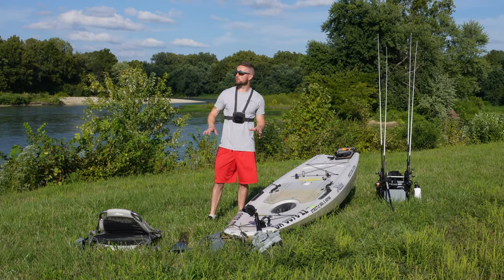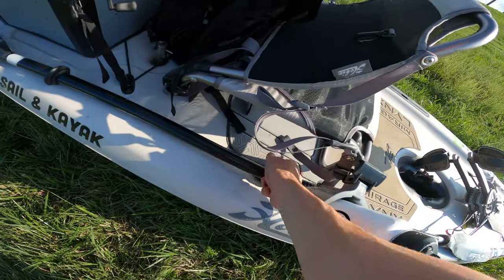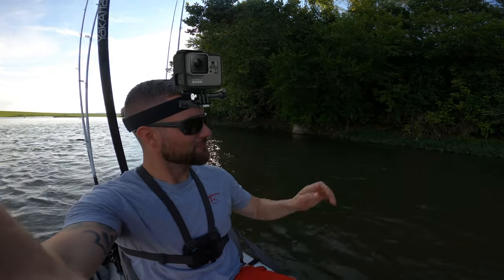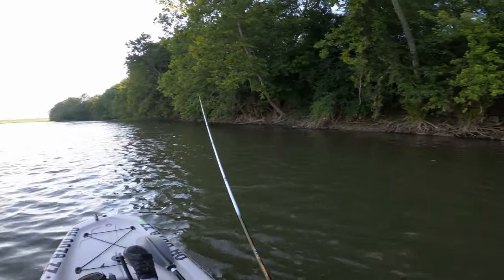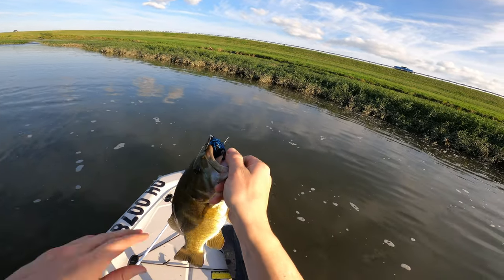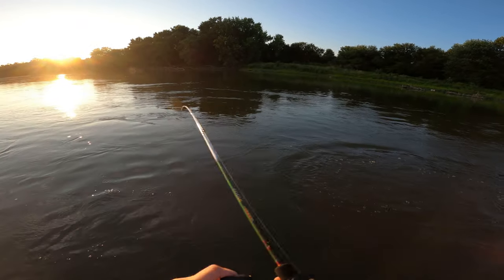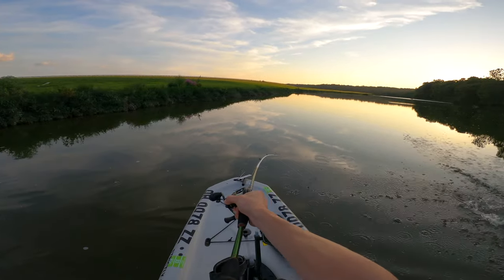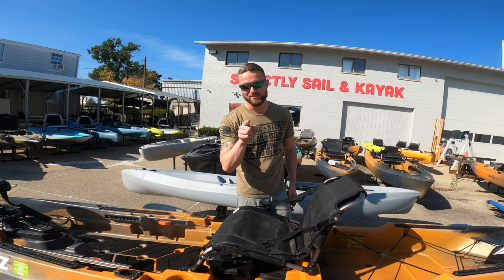Surf Board or Kayak??? (Hobie Lynx)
Coming in at 40 lbs... We have the Hobie Lynx with 180 mirage drive.

A new kayak for our review series. This is a hybrid between a stand up paddle board and peddle drive kayak.
 Time to wear out the small jaws!

Big thanks to Strictly Sail, for letting me use this demo!
This demo is for sale and the details are in the video.

——(Linked in bio)——

Save 💰 at checkout with my

Custom boat accessories
- Boatefx.com

Premium Lures/ Reels/ Rods/ Gear
- Hamiltonbait.com

Duckett Rods/ Baits/ Reels/ Apparel
- Duckettfishing.com